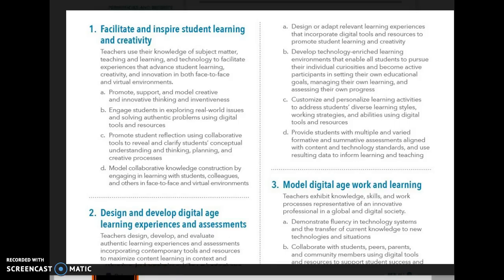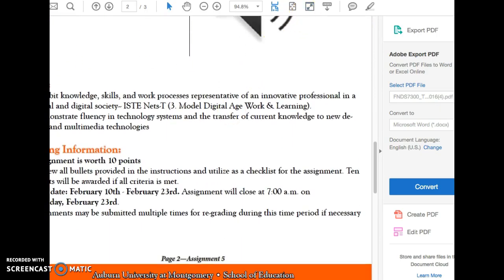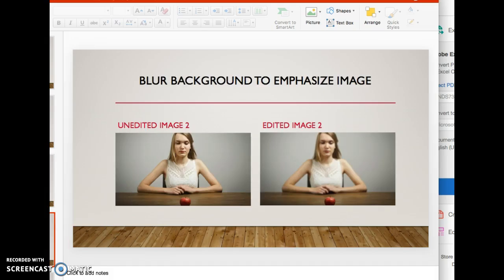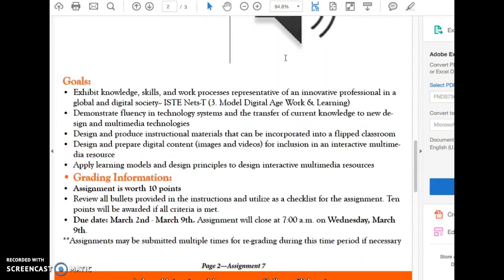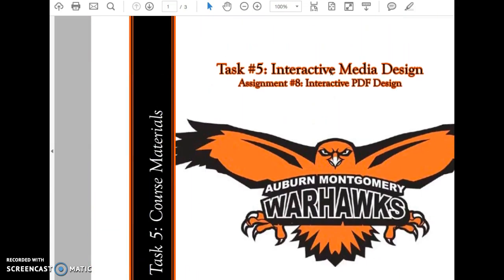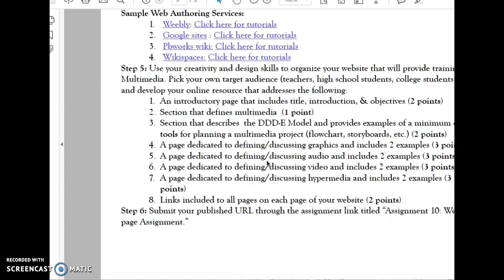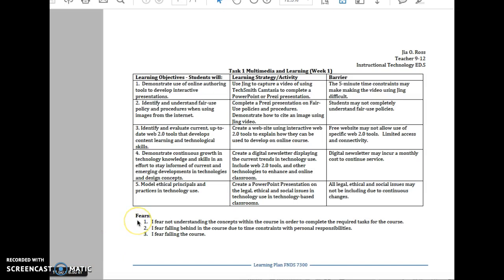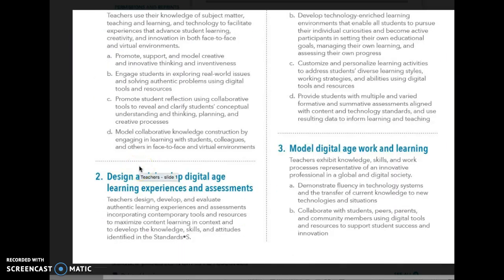FNDS 7300 - Standard 3